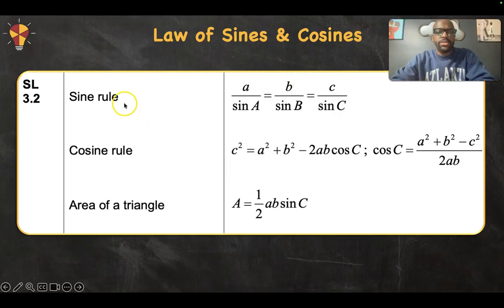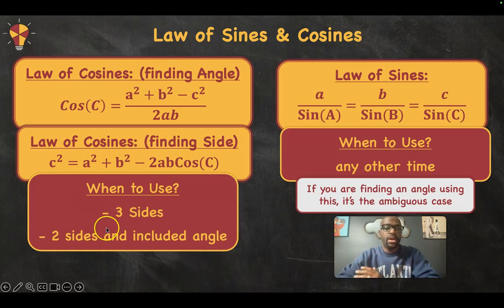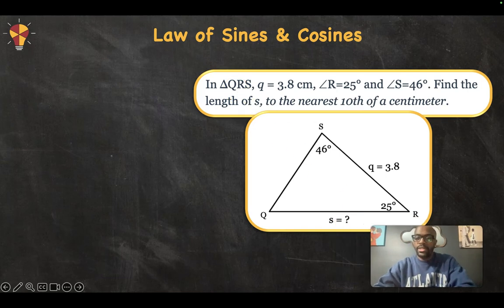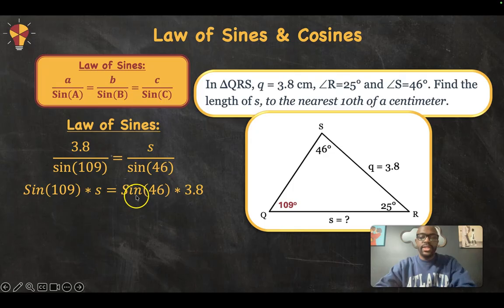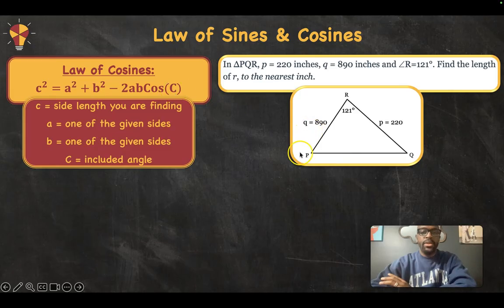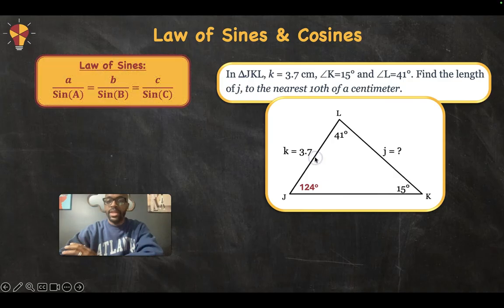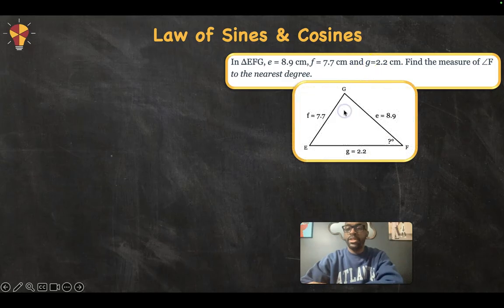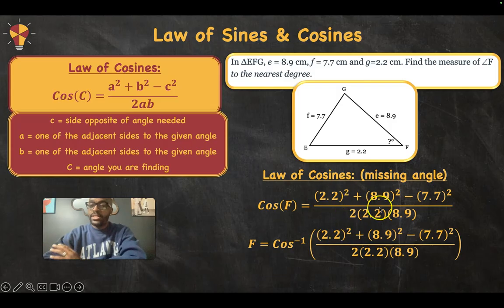IB 3.2.1 (law of sines & cosines)